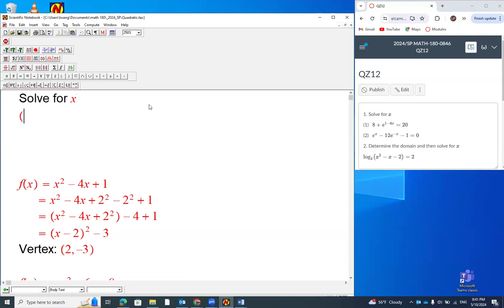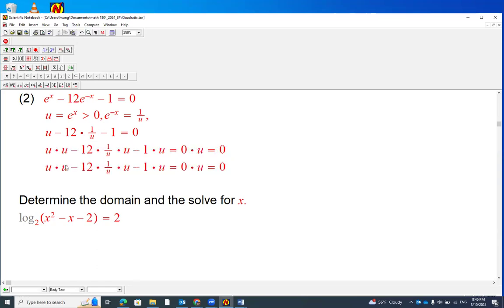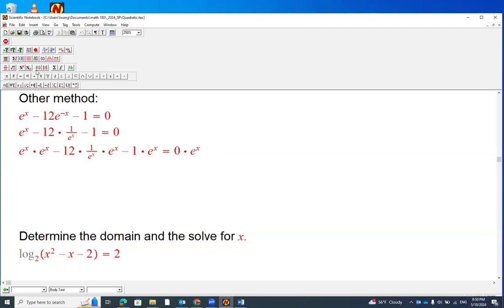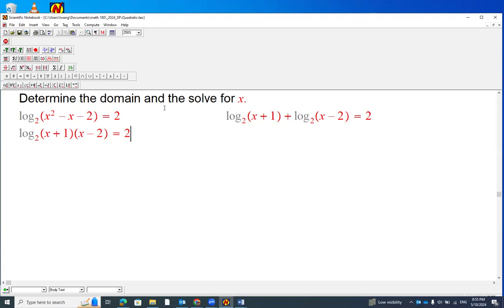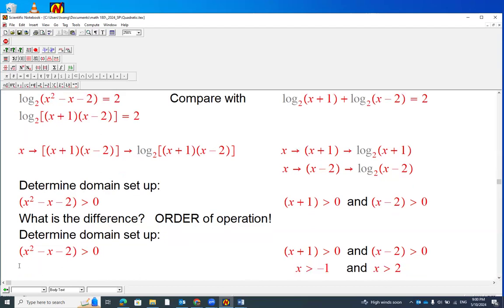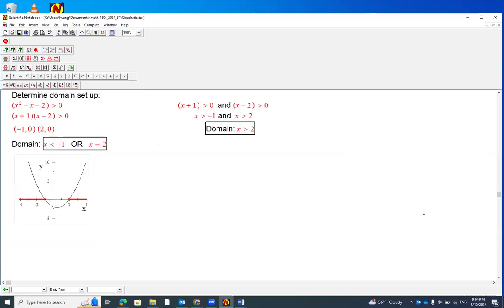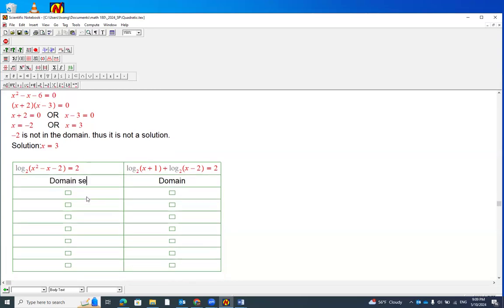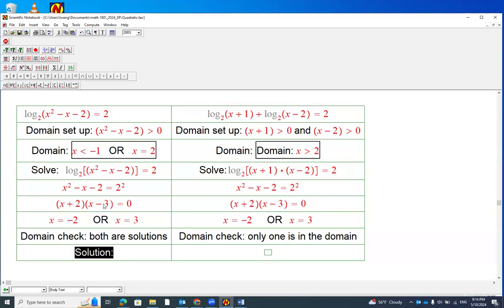Solution to QZ12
There are two exponential equations and one logarithmic equation. In depth discussion. Please watch to the end.